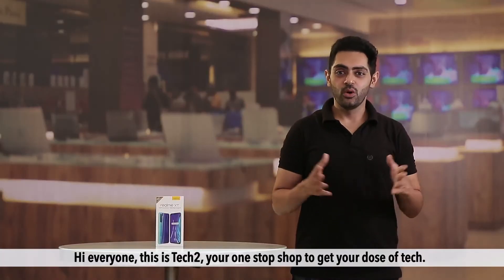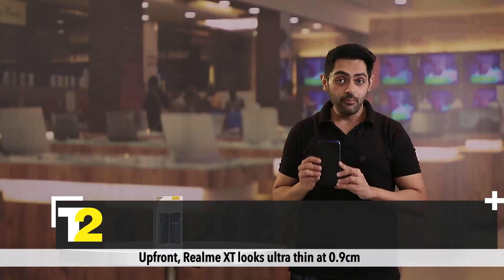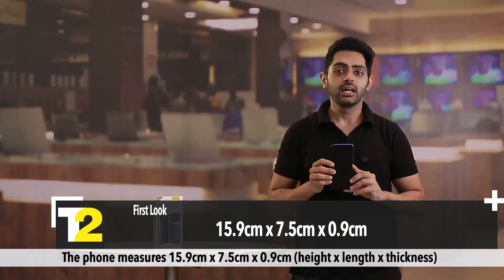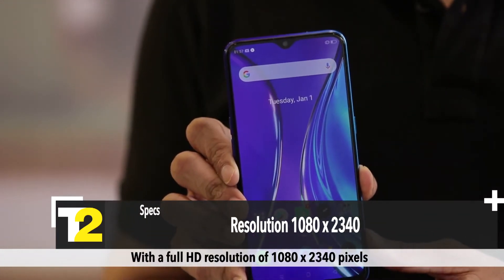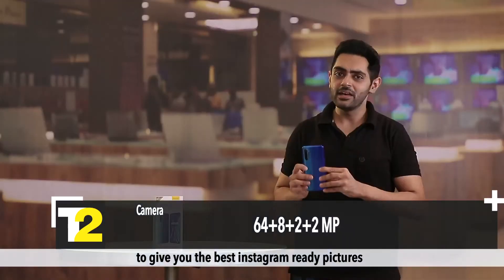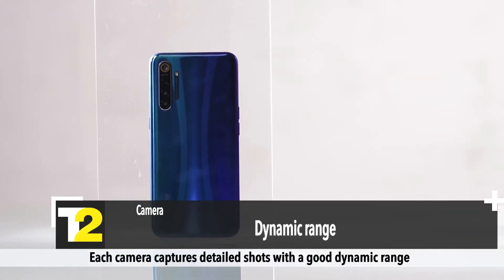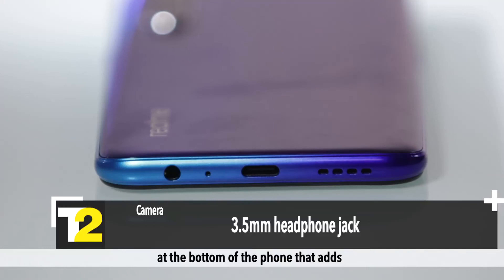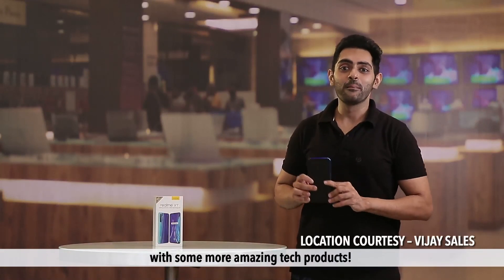Realme XT | Product Review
The Ralme XT is an affordable phone with a huge array of features. It has a big screen, an even bigger battery, awesome quality cameras, a lot of storage and even one of the better budget products. So, guys make sure you take a look at this phone as it will surely fit into your daily needs and make you want to flaunt it.